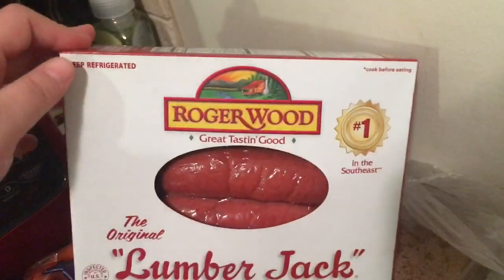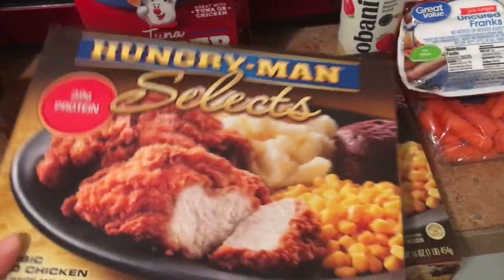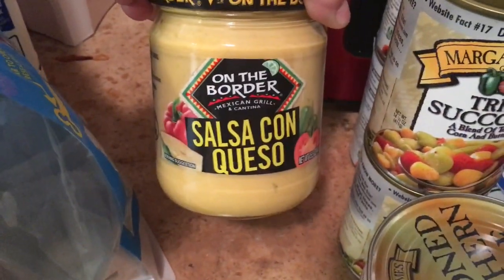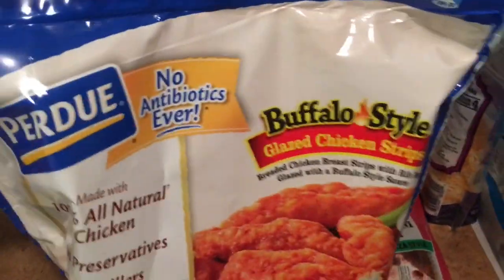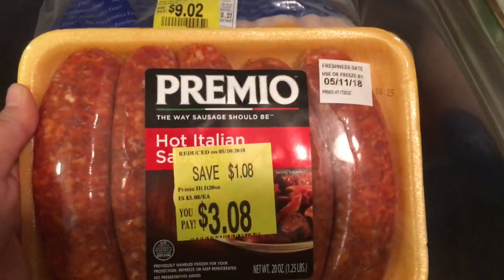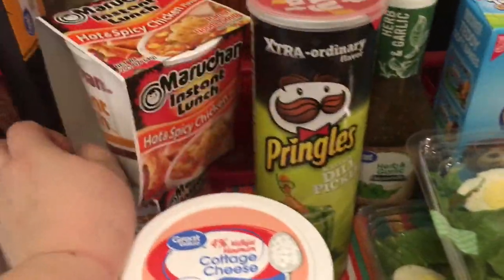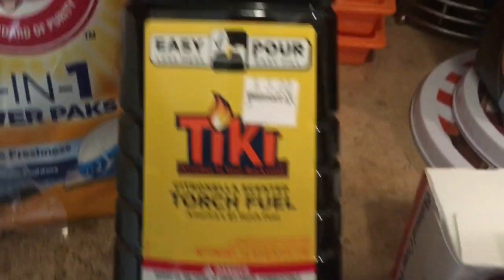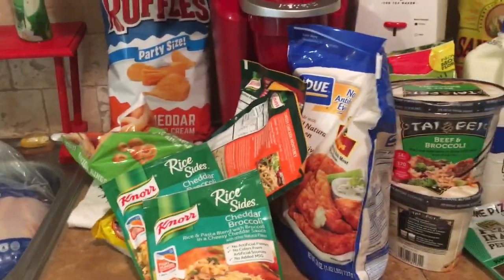Walmart Grocery Haul | May 10, 2018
My first outing since my surgery and I went to Walmart! I discovered what day of the week is the markdown day so I had to take advantage of some good deals!

Wanna send mail?